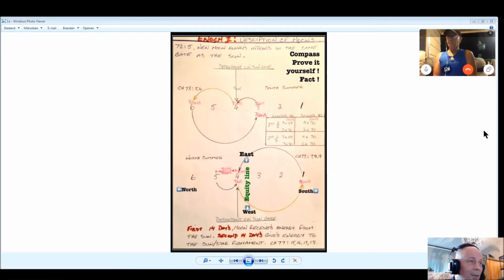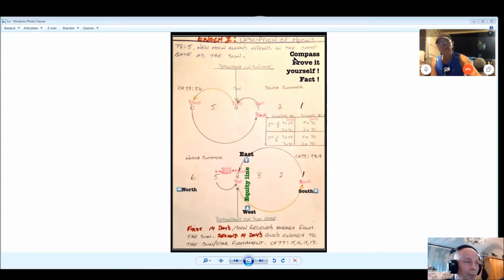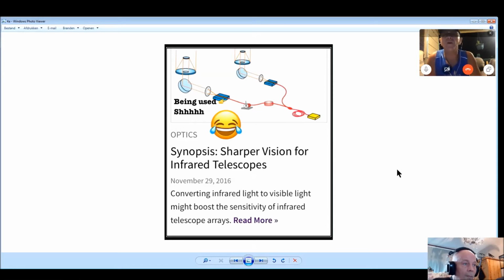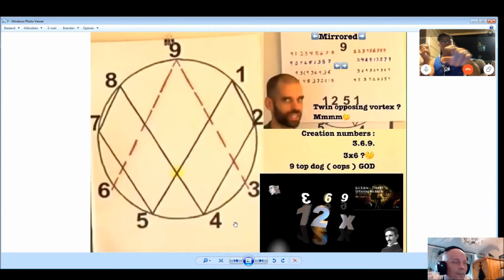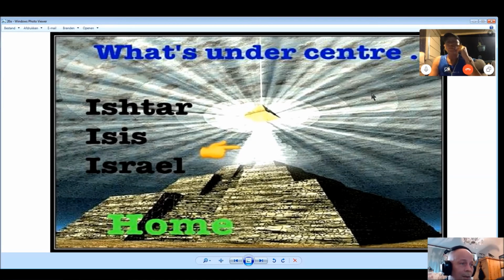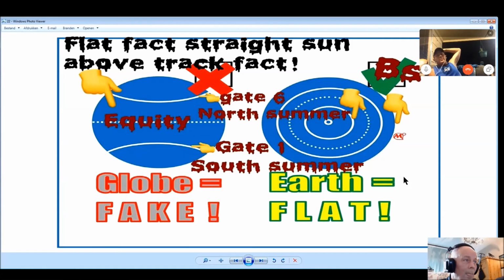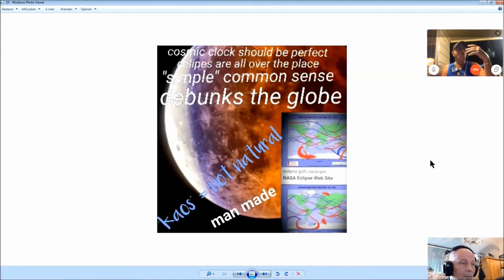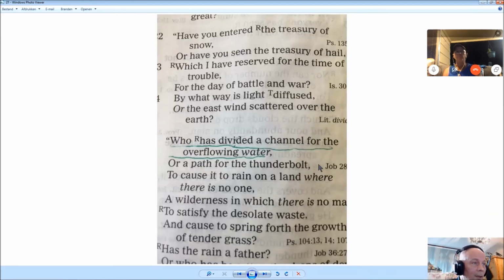Flat Earth Sam's Enoch 1 Square Earth Model P7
In this video Sam talks about his Enoch 1 Square Flat Earth Model
this is part 7  - there are 12 parts